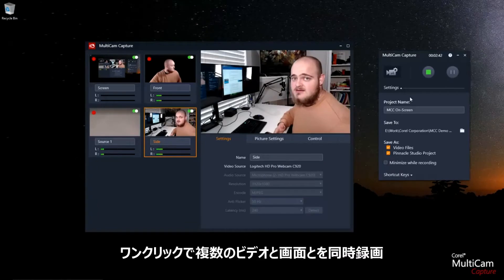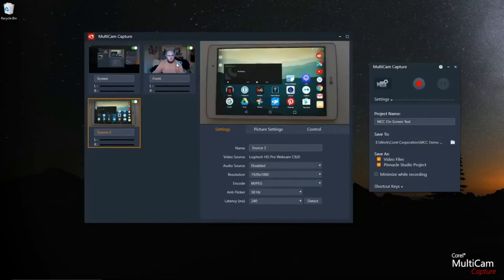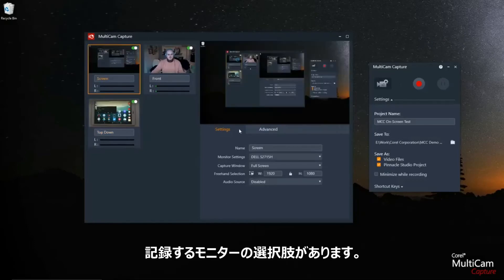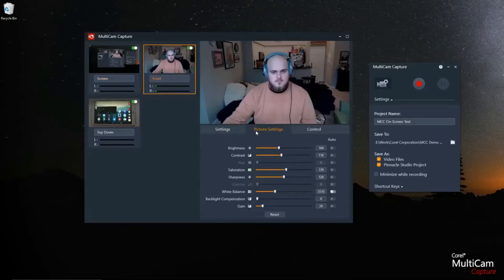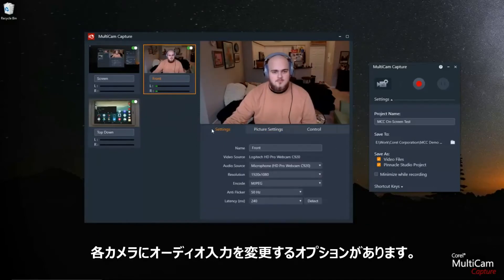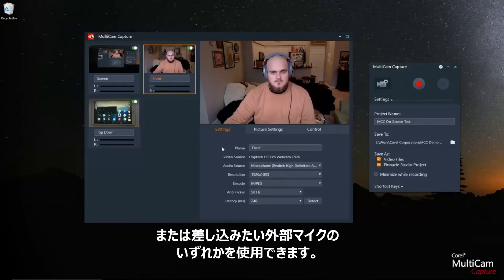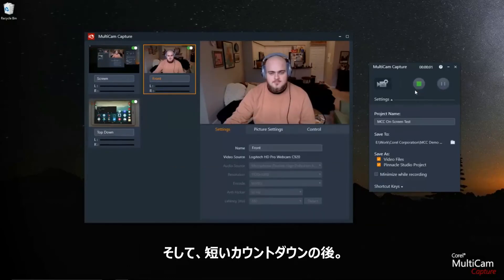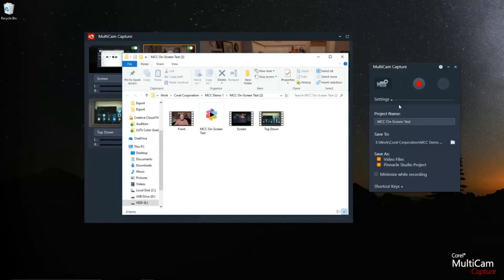VideoStudio – MultiCam Capture Lite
VideoStudio 2019 から、新たに MultiCam Capture Lite が利用できるようになりました。魅力的なビデオを作成し、画面とウェブカメラを同時に録画できます。

コンテンツのプレビュー画面を1か所で表示し、各フィードの色や明るさを簡単に調整できます。

複数のアングルが記録されているので、各ビューを編集し、ビデオの再生時に表示したいアングルを選択することができます。ピクチャーインピクチャー効果や、カメラアングルを素早く切り替えることで、視聴者を惹きつける面白さが生まれます。

これは、魅力的なハウツーチュートリアルビデオ、トレーニングビデオ、開封ビデオなどの作成に最適な組み合わせです。

MultiCam Capture Lite と編集ツールで、視聴者を確実に増やす魅力的なビデオを制作するための手段を提供します。

これは非常に強力で、使って楽しいツールです。